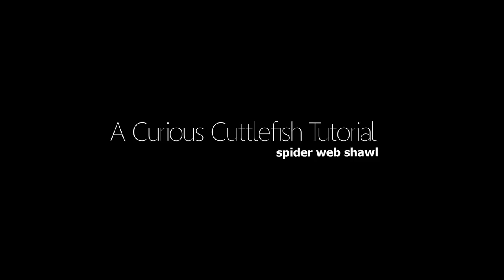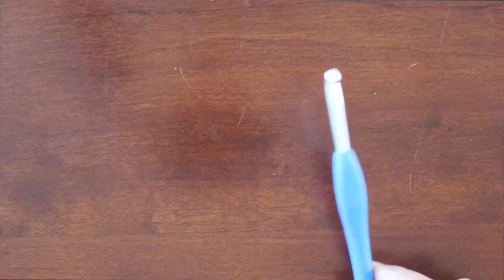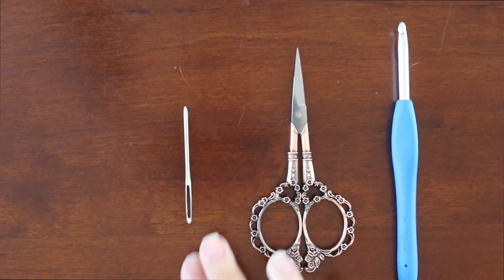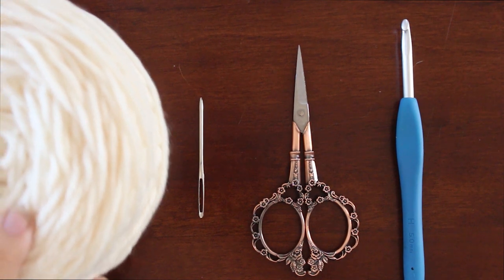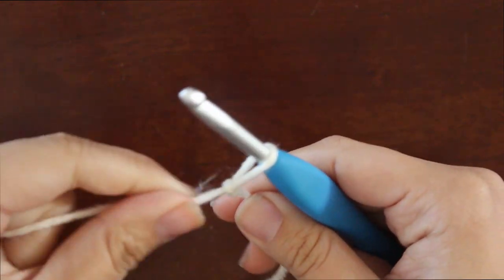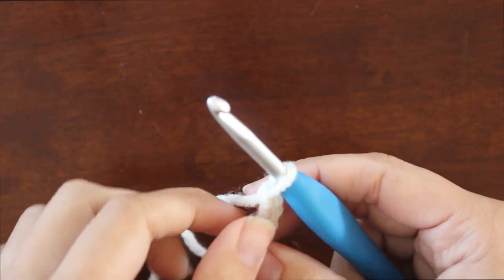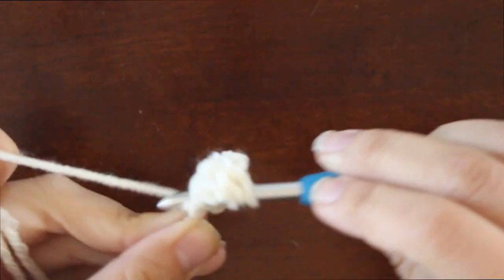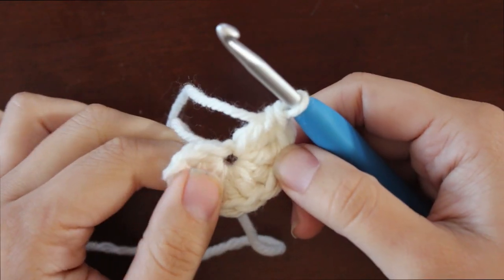How to crochet a Spider Web shawl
Join me to make a spider web shawl